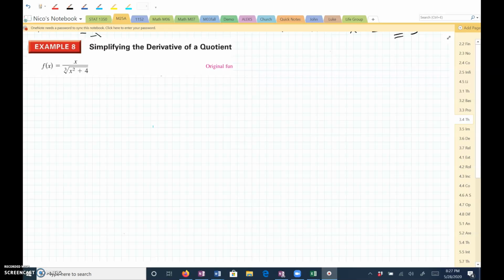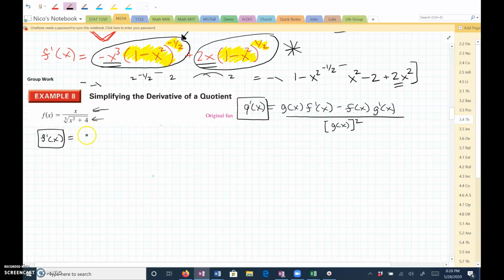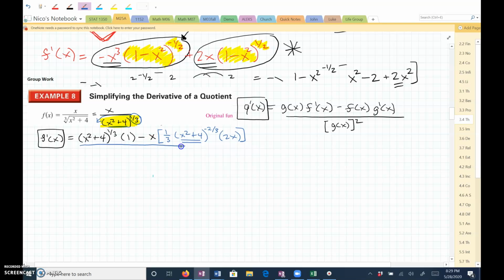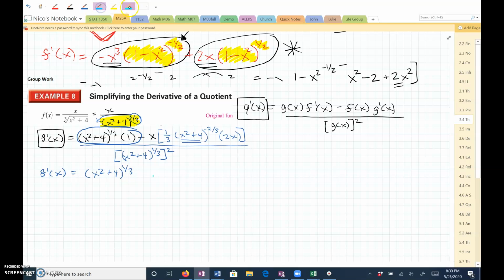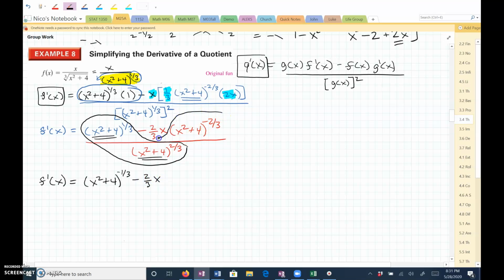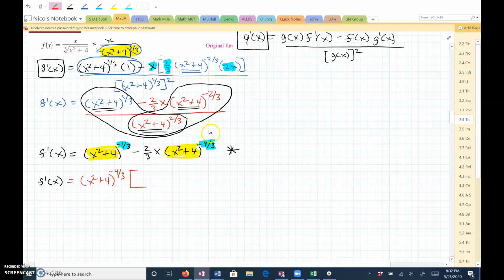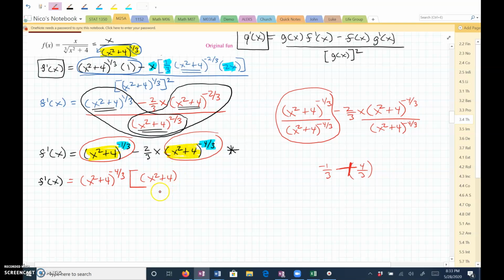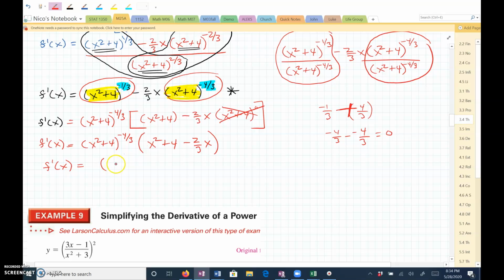Notes 3.4 Example 8